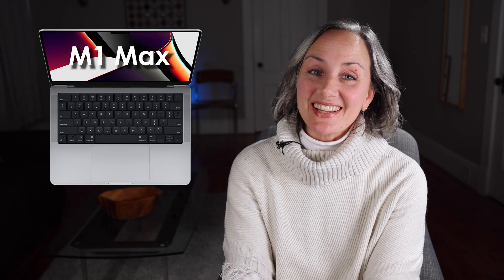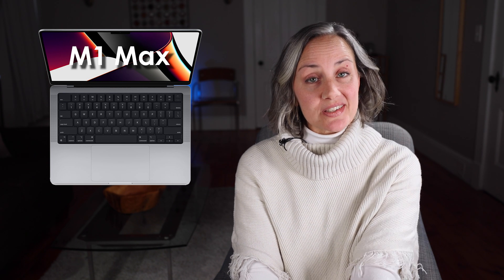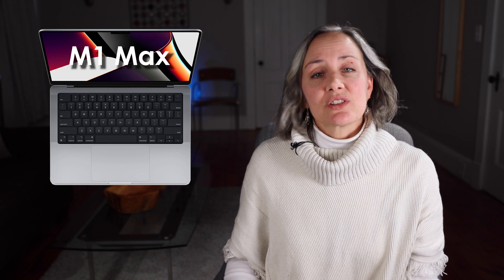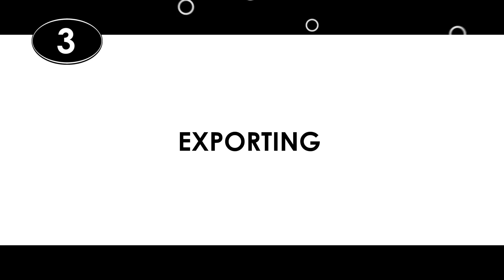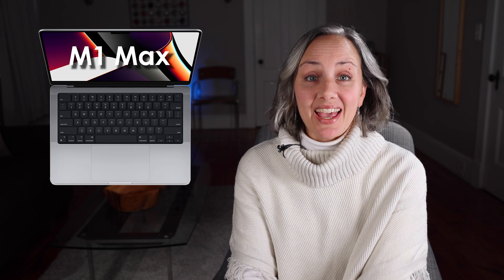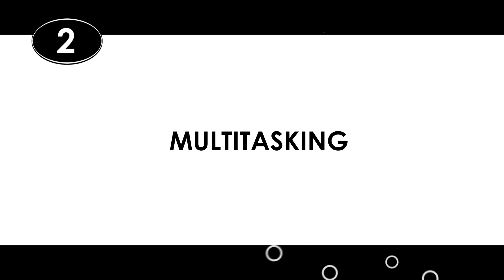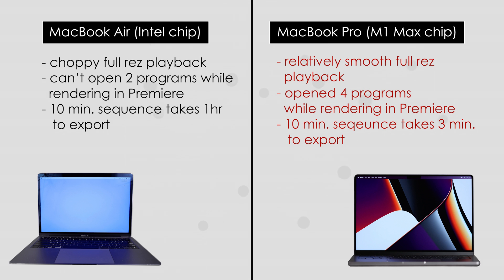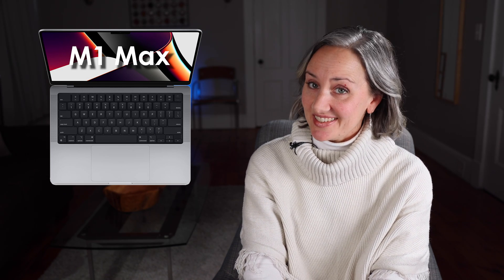NEW MACBOOK PRO 14 2022 REVIEW - M1 Max Chip Laptop Demo - Is The M1 Max Chip Worth It? - Filmmaking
Is the M1 Max chip worth it?

If you are a filmmaker, and you've been asking yourself this question, this video is for you.

It's 2022, and the new MacBook Pros are out. But, do you really need to max it out if you are using it for making videos? Do you really need to spend the extra money for that M1 Max chip??

In this MacBook Pro 14 2022 (with the M1 Max chip) review, I explain exactly why this machine works (or doesn't) for filmmakers.

Personally, I opted for the MacBook Pro 14 inch, maxed out, with the M1 max chip. And in this "M1 max chip unboxing", I take you on a tour of it with the filmmaker's needs in mind.

00:00 Intro
00:40  What Is The M1 Chip?
01:19 Is The M1 Max Chip Worth It For Filmmakers?
02:00 What I Use With My MacBook Pro
02:32 My Old Computer For Comparison (MacBook Air 2018, Intel Chip)
05:01 My New MacBook Pro 14 M1 Specs
05:55 DEMO: Premiere Pro Playback
07:15 DEMO: Multitasking
08:03 DEMO: Exporting A 10 Min / 4-Video-Layer Premiere Sequence
08:58 Other Things I Like About The MacBook Pro 14 With The M1 Max Chip